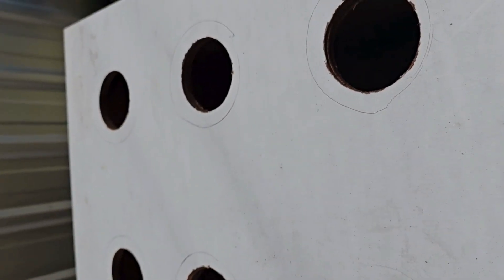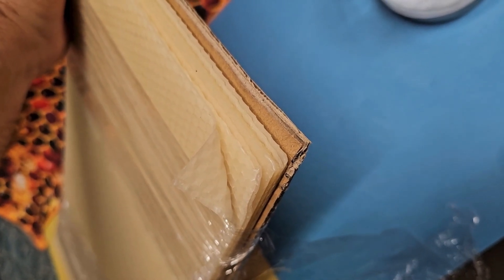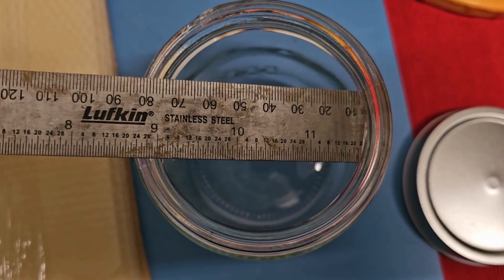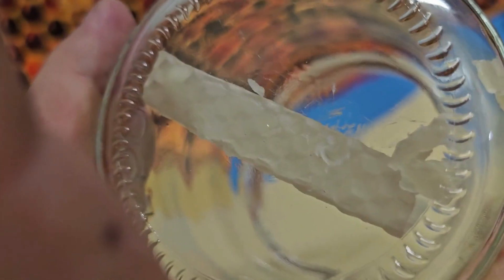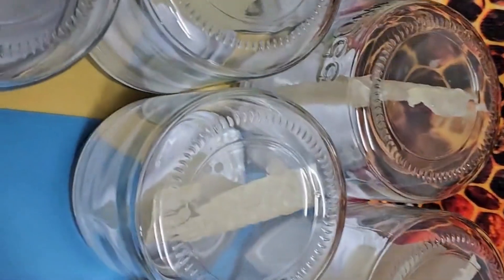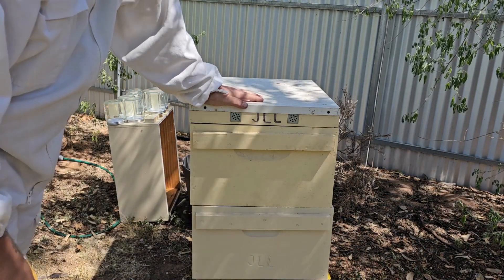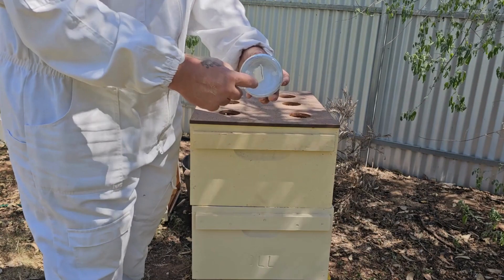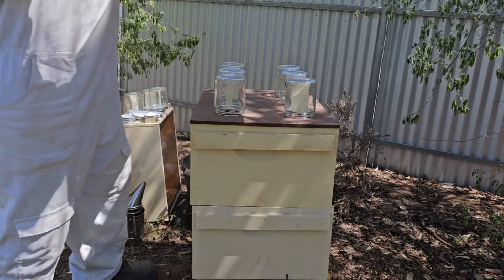Comb in a jar 1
Getting the bees to make the comb in the jar beekeeping honey beekeeper beelife cutting out the middle man # Australian beekeeping